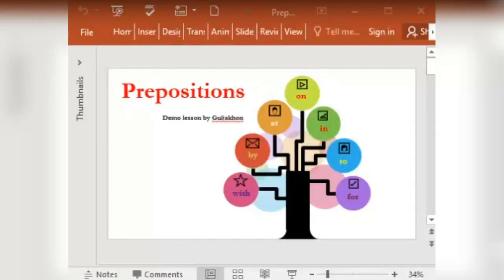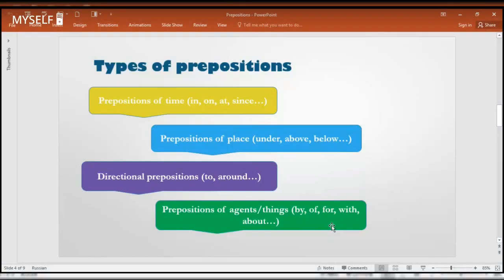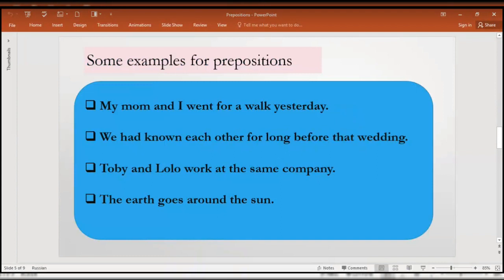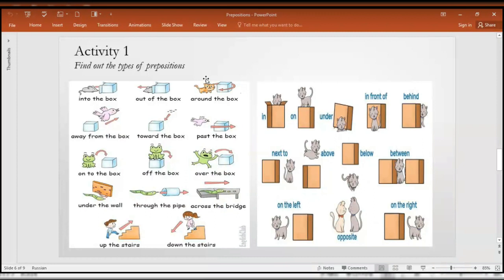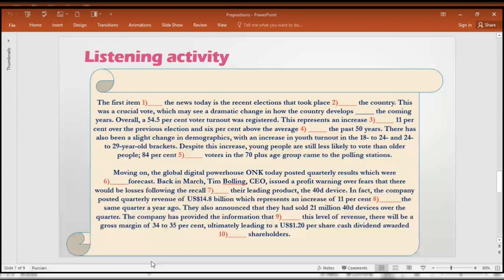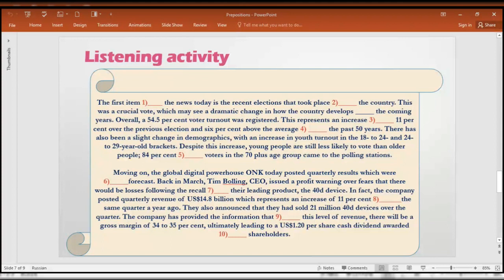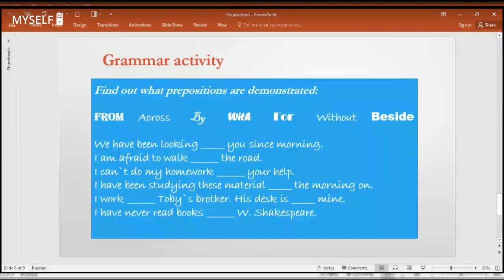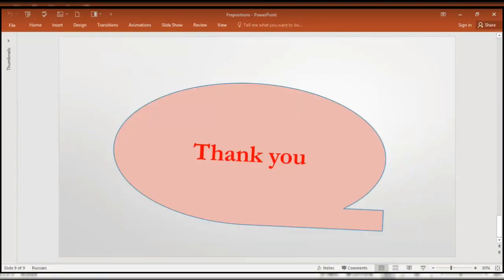Demo English lesson by Guljakhon Ermatova